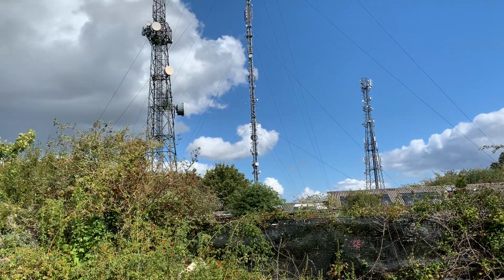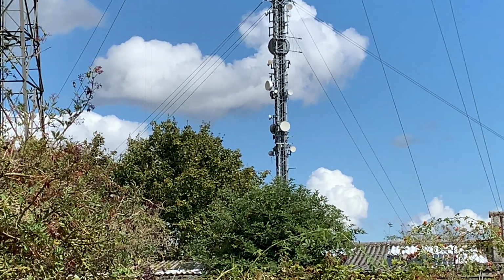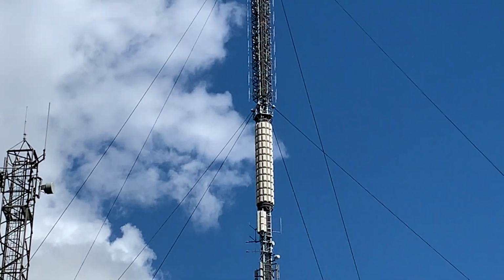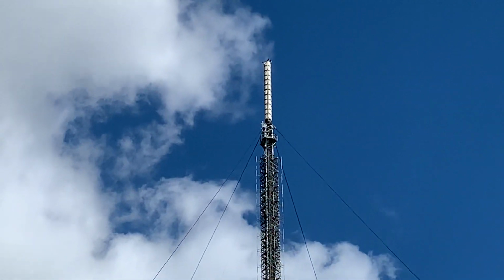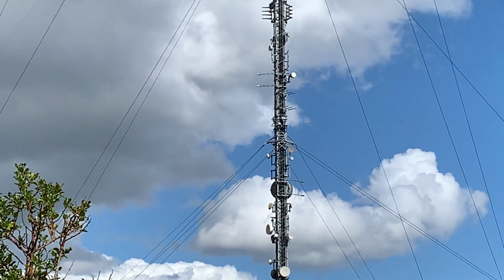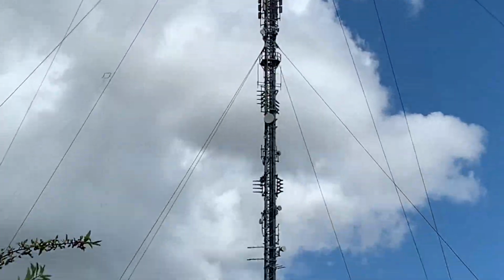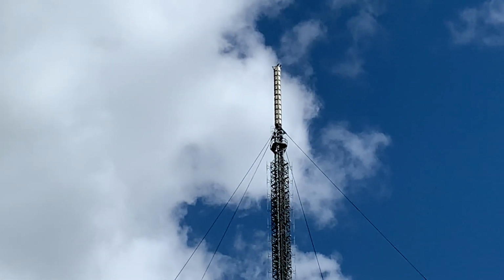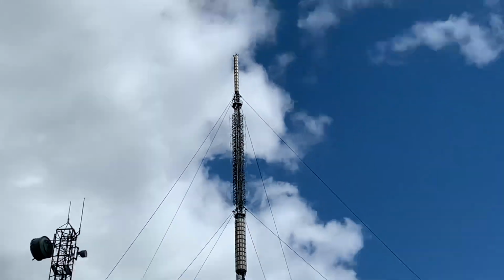The Beckley Radio/TV transmitter mast in Oxford: 165.7 metres in height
Hi there, having visited my brother at the John Radcliffe last Sunday morning, the radio geek in me took over and I took the 10 minute drive to the Beckley transmitter mast - in the village of Beckley funnily enough!
Quite a sight close-up.